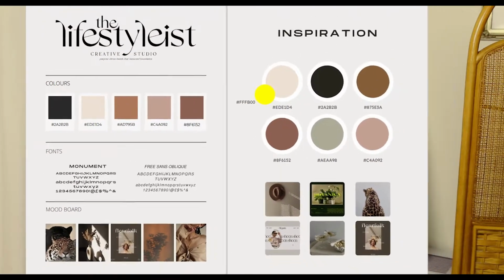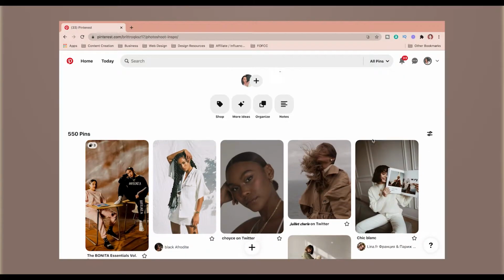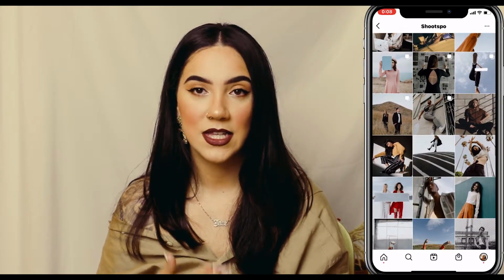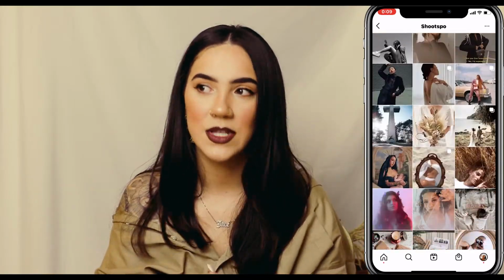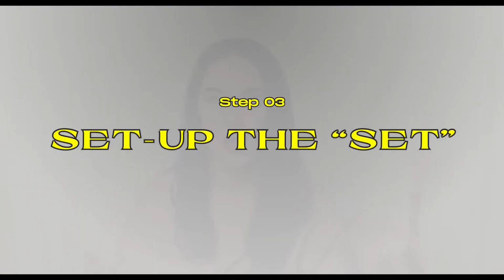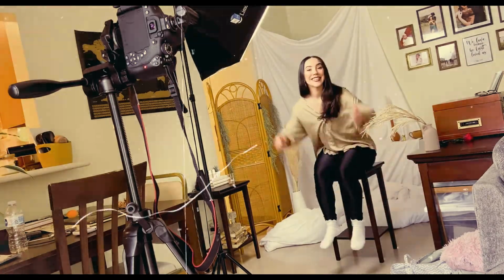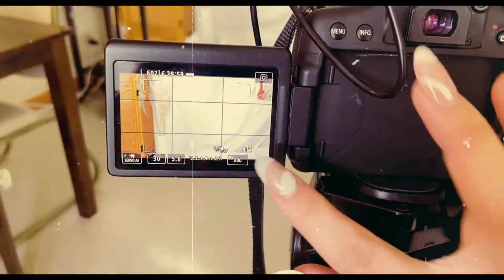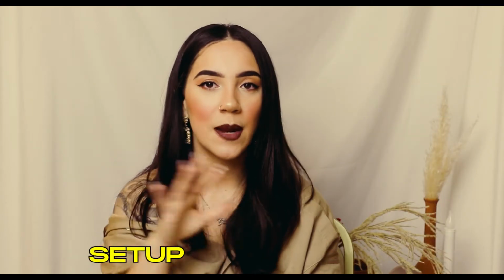How I Take my Instagram Pictures at Home | Planning Photoshoot, Moodboard, Inspiration, Equipment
How I take my Instagram photos BY MYSELF at home with my tripod, Canon camera and props. I am big on taking "on brand" photos as a brand designer so it's important for me to keep my content looking cohesive so learning how to take my own pictures has been a game changer!

Equipment List

Time Stamps:
00:00 Intro
00:40 GATHER INSPIRATION / HOW I CREATE MOODBOARDS
05:12 HOW TO SHOW UP AUTHENTICALLY AND BE UNIQUE TO YOUR PERSONAL BRAND
06:12 EQUIPMENT
12:22 PROPS
13:07 SET UP
14:00 PHOTOSHOOT EXAMPLE / TIPS ON MAKING PHOTOS MORE AESTHETICALLY PLEASING
15:12 HOW TO GET THE "BLURRY BACKGROUND" EFFECT IN YOUR PHOTOS (IN CAMERA)
19:08 TAKING THE PHOTOS
20:00 WORDS OF ENCOURAGEMENT
23:14 RECAP [SCREENSHOT THIS]
23:59 THE FINAL PHOTOS